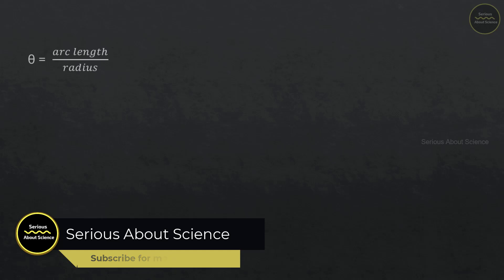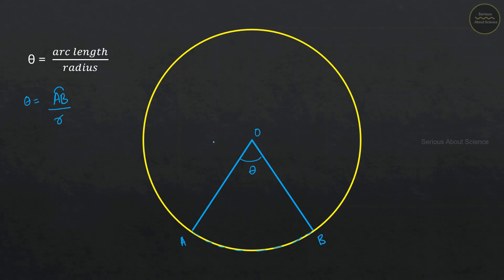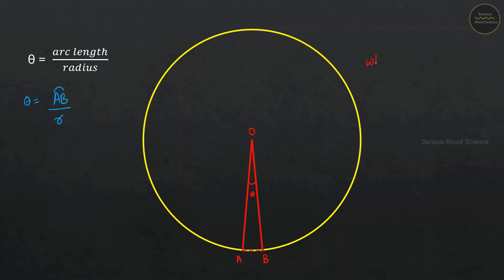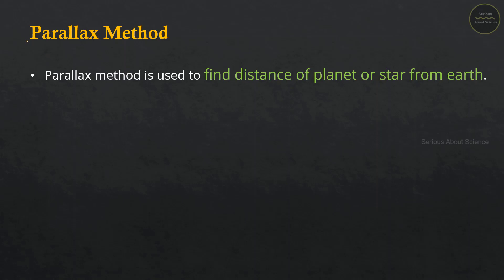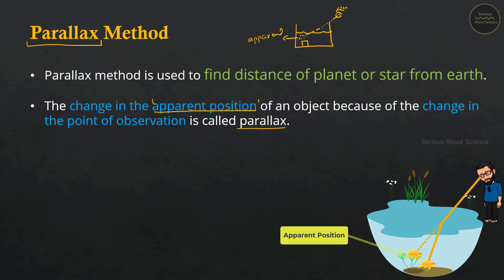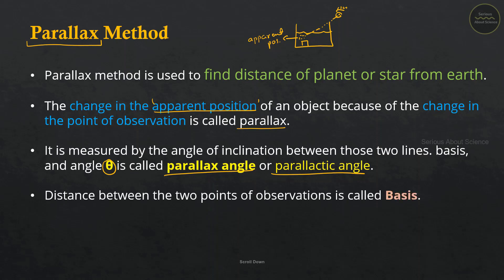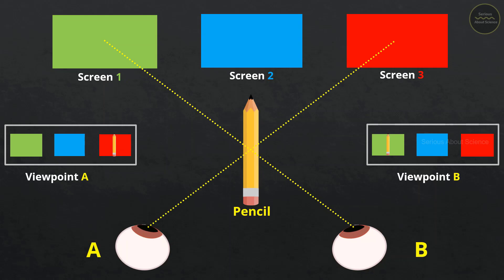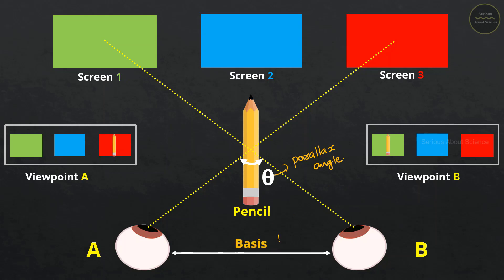Parallax Method in Malayalam | Chapter 2 | Units and Measurements | Class 11 Physics | NCERT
Class XI  Units and Measurement
Medium : Malayalam and English
Kerala And CBSE Syllabus
NCERT

Topics Discussed :
Parallax Method
Applications of Parallax Method

Serious About Science